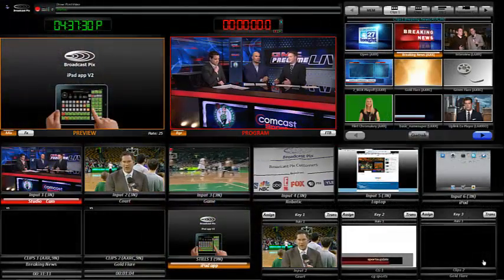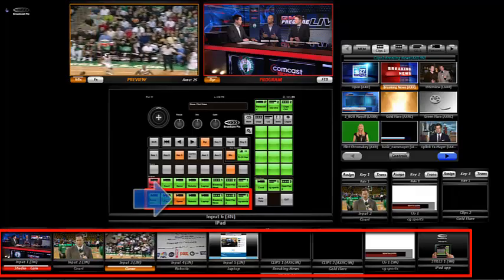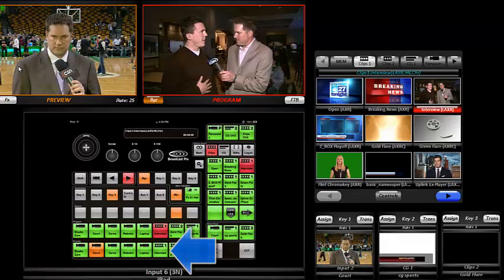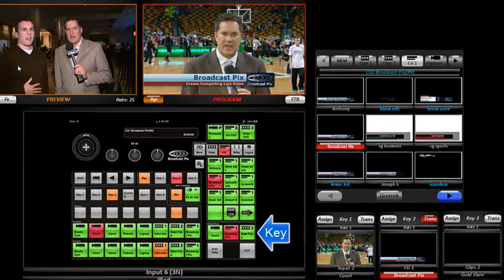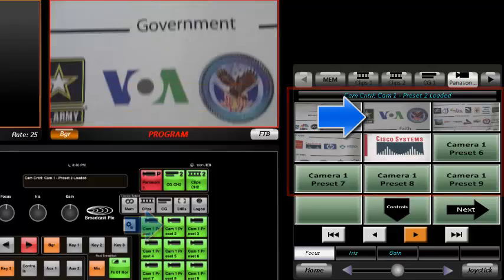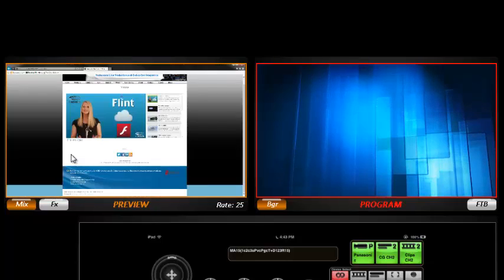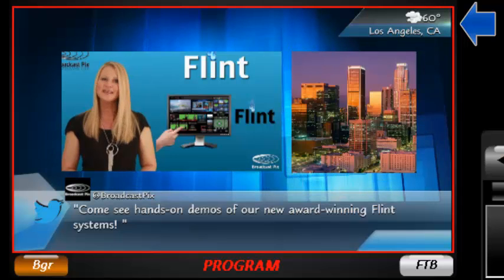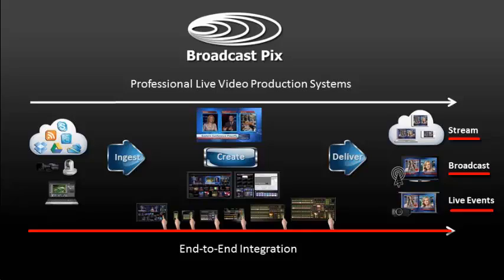iPad Panel Control App - iPixPanel v2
Check out Broadcast Pix's enhanced iPad control panel app for the Apple iPad, the iPixPanel v2!  Works with any Flint, Mica, Granite or Slate system.  Available now!